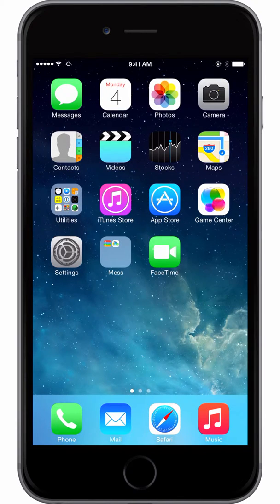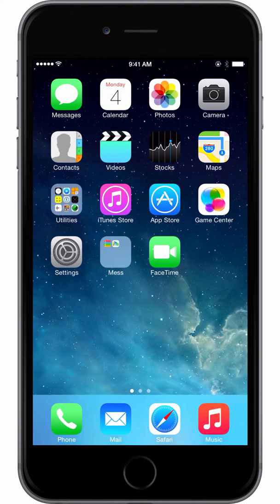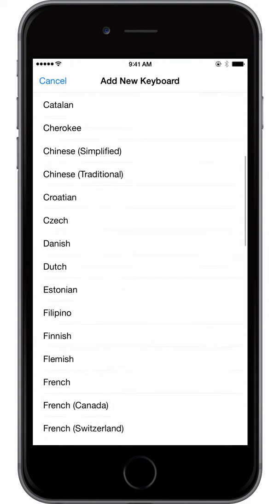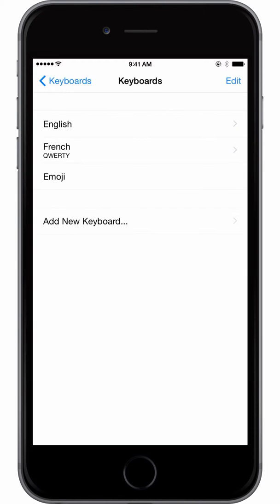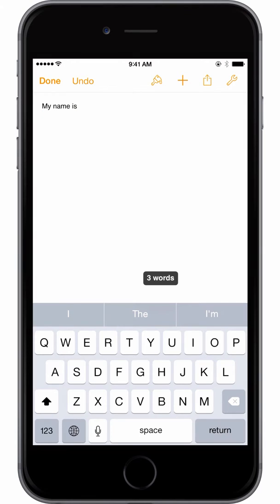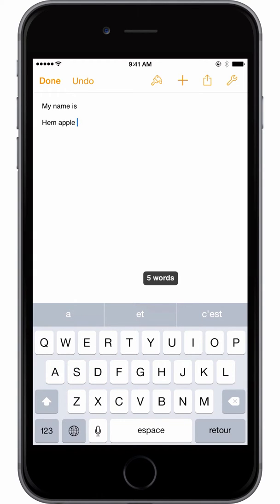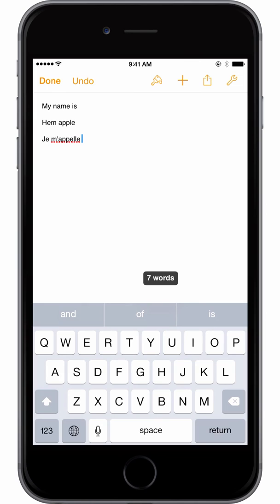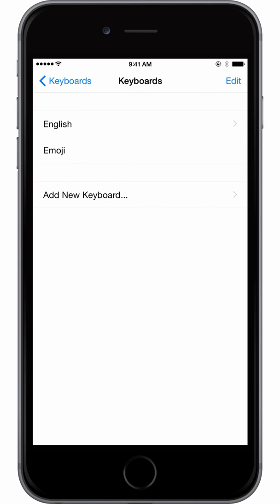How to Add an Additional Keyboard on your iOS device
This video is part of the playlist of things that I do to help me learn French. This video shows you how to add a French keyboard to your iOS device and why it is useful. Note: I forgot to say that It also dictates in French when you are using the French keyboard!